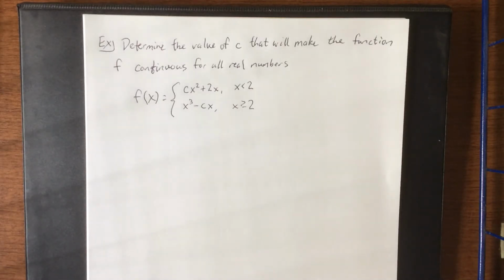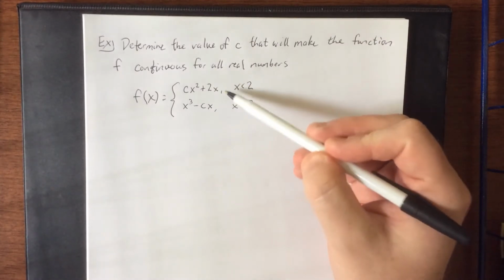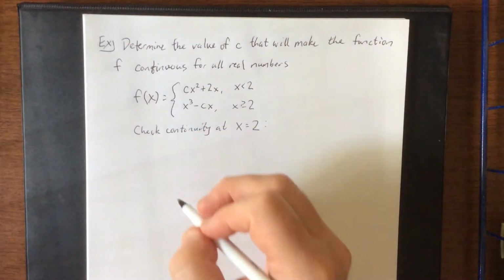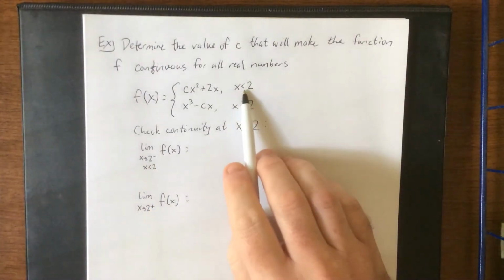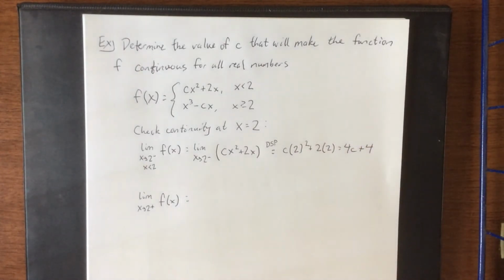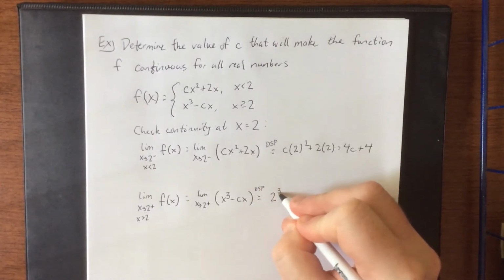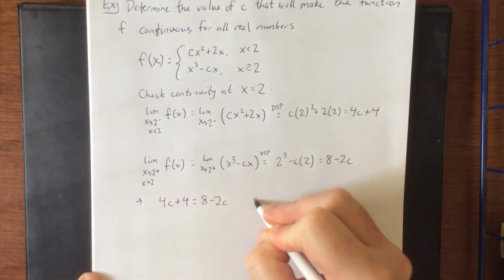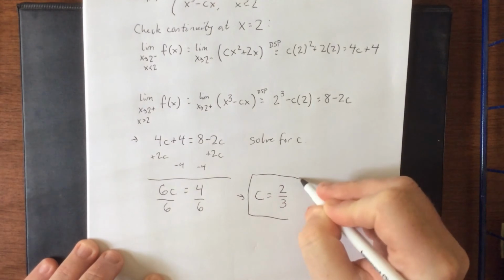Using the definition of continuity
Use the definition of continuity to determine a value of a variable that makes a function continuous on its domain